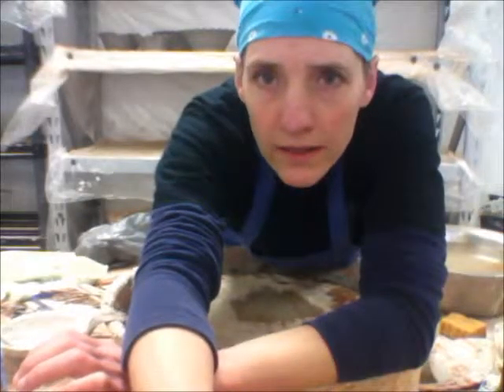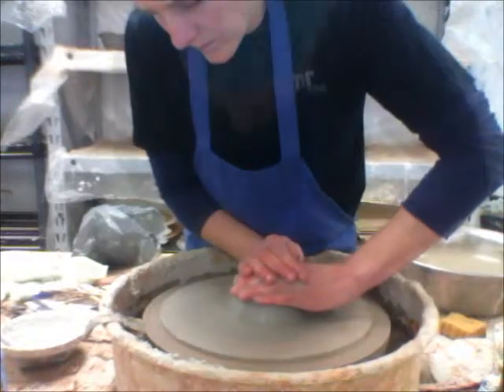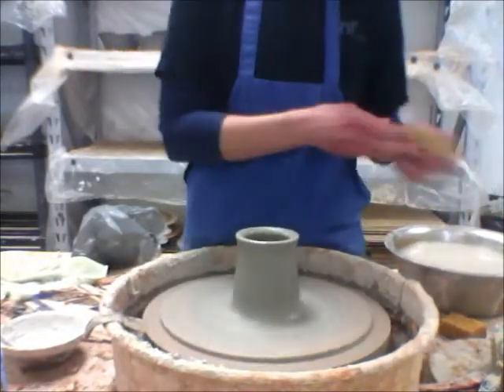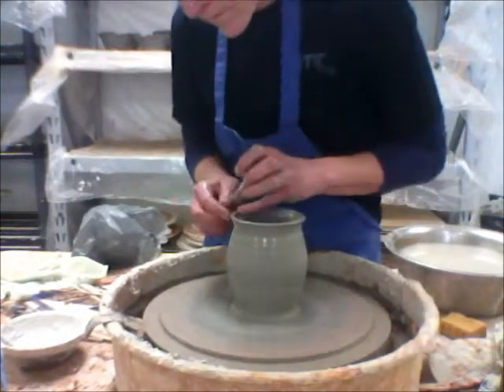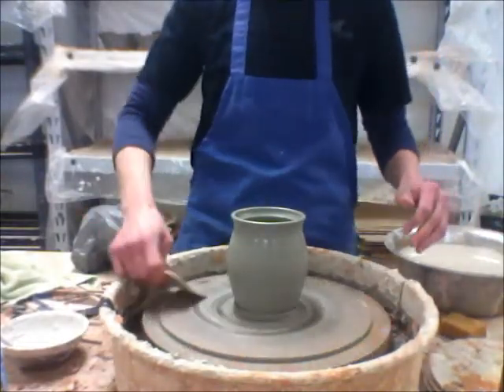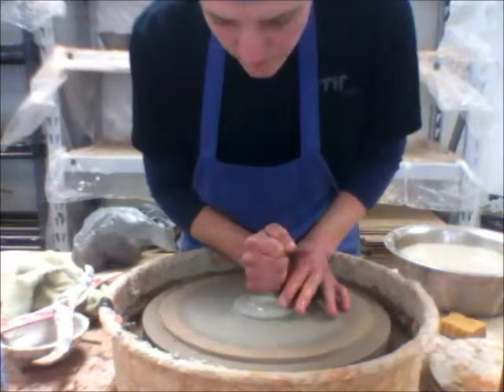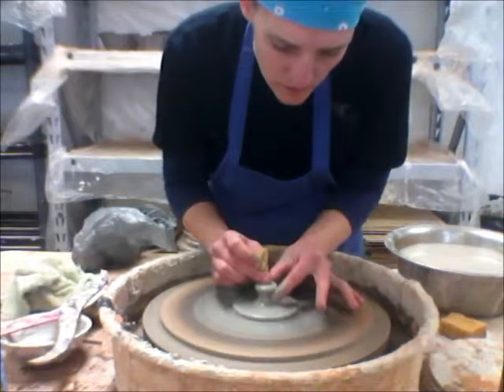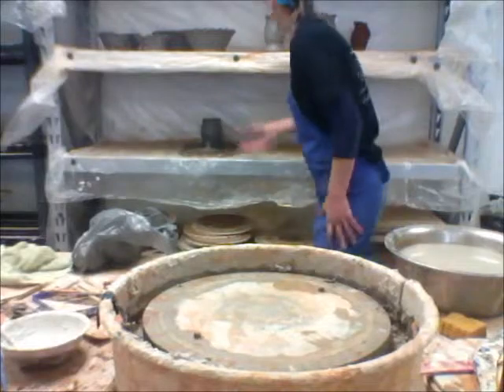Making a Garlic Holder Canister Part 1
Welcome to Gauley River Pottery. I will be making a small canister in this video that will later be made into a a garlic holder.  A garlic holder has holes in it so the garlic can get air for good storage.  It has a well fitting lid to keep the light out.  This item can also be used for potpourri or even a candle holder.